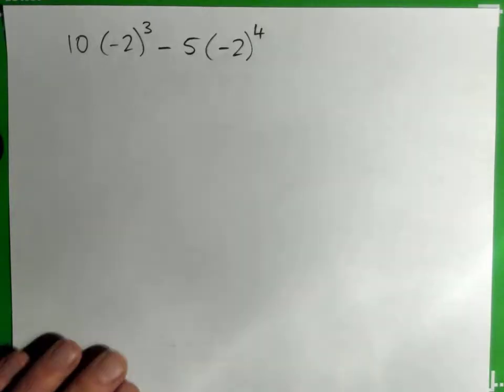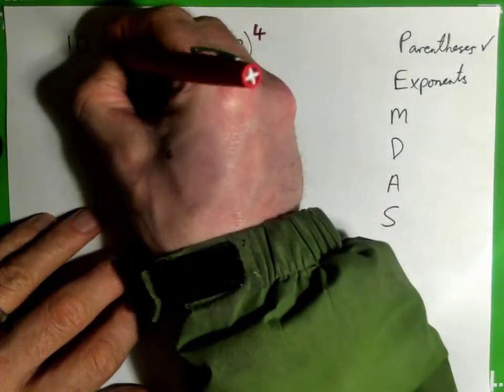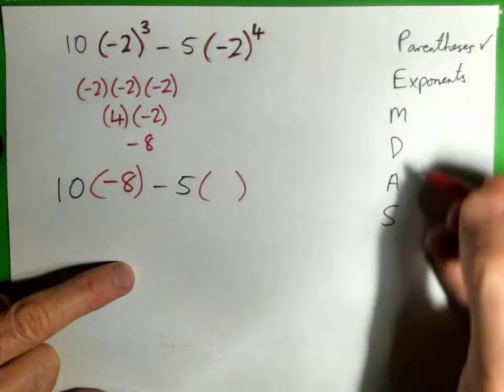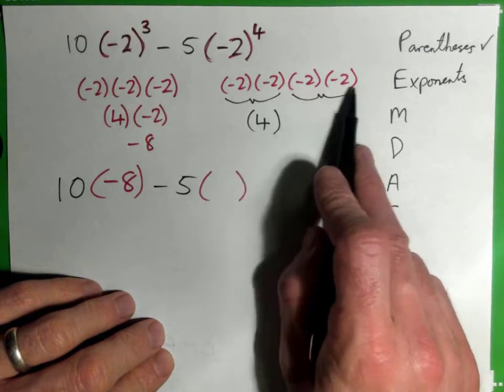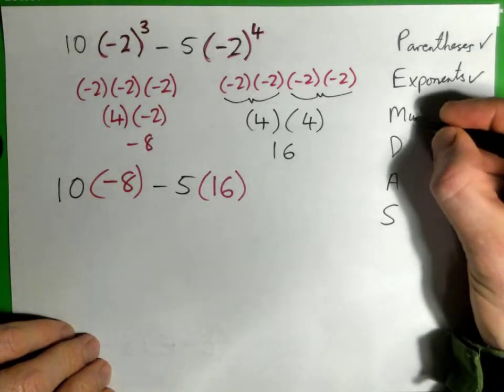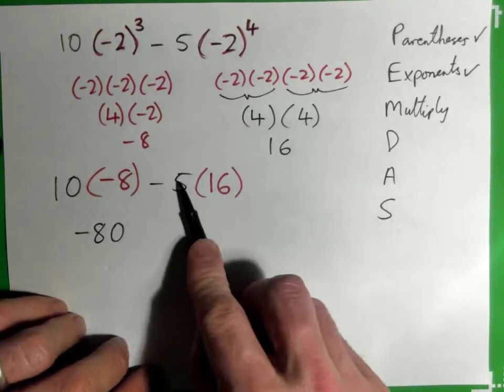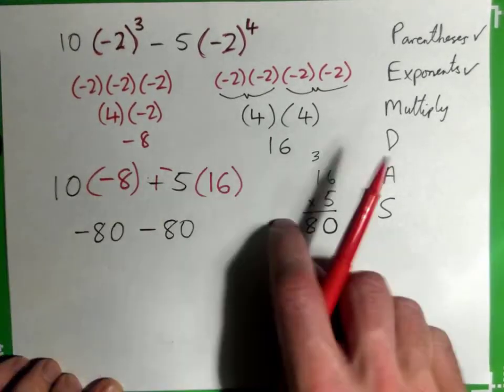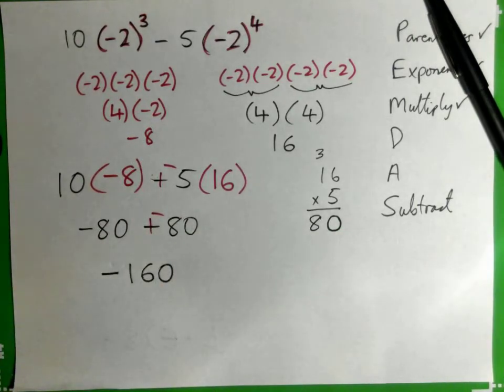PEMDAS with integers and exponents